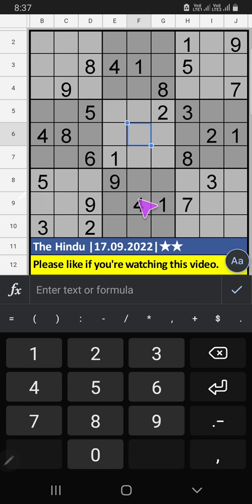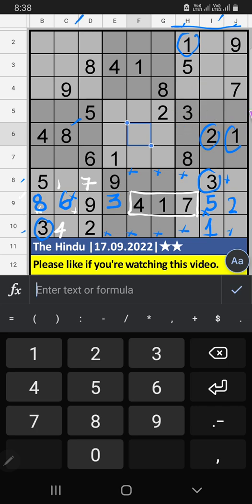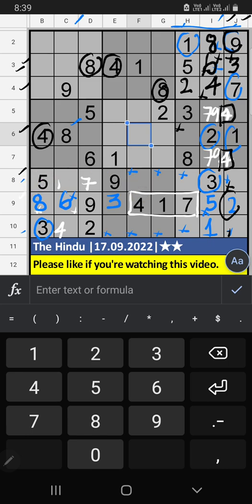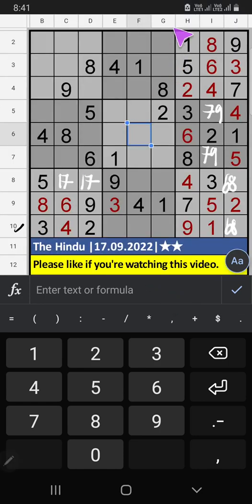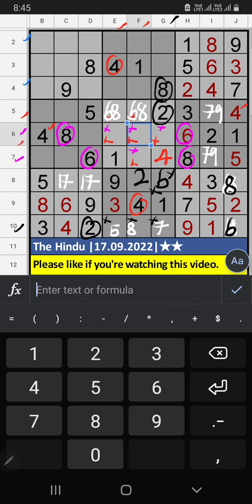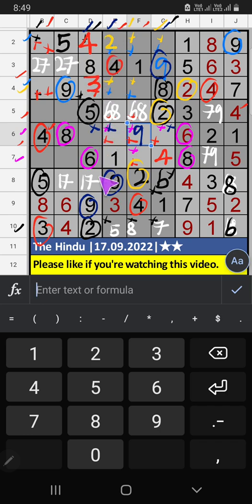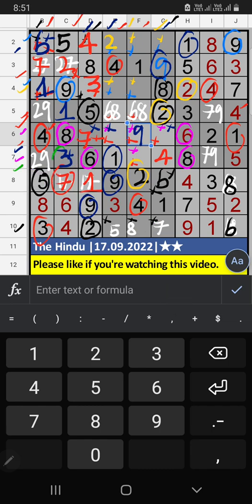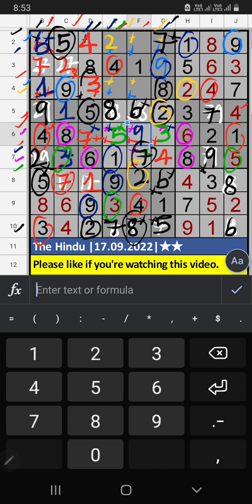How to Solve The Hindu Newspaper 2-Star Sudoku, September 17, 2022 | Step-by-Step Solution